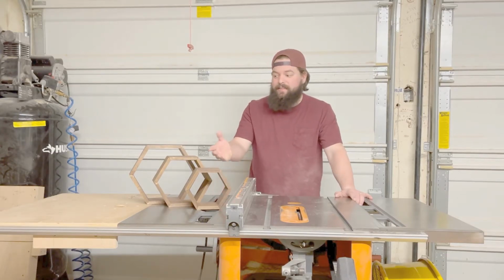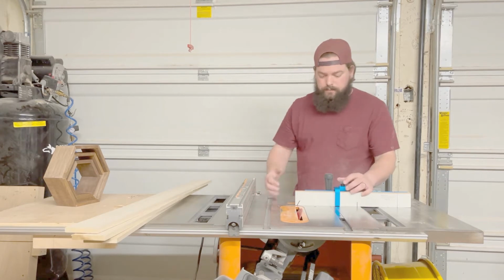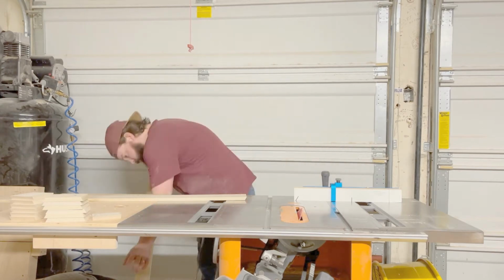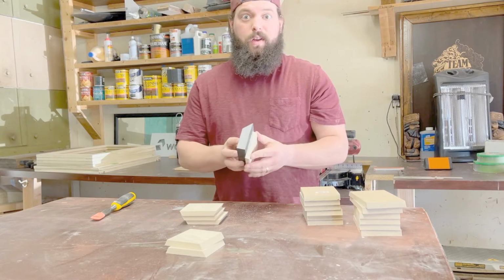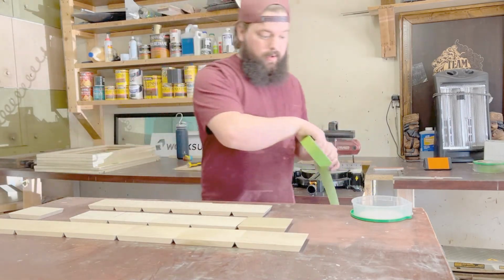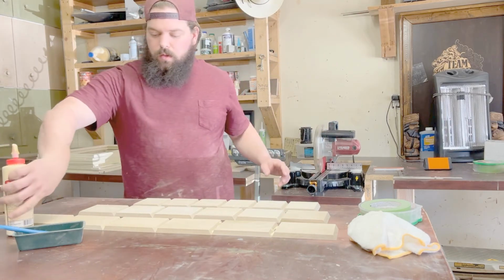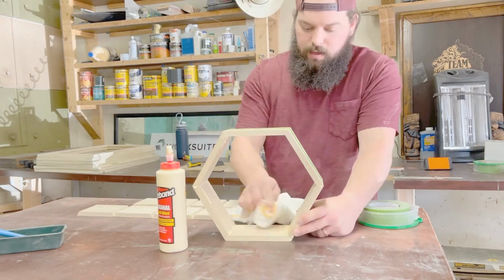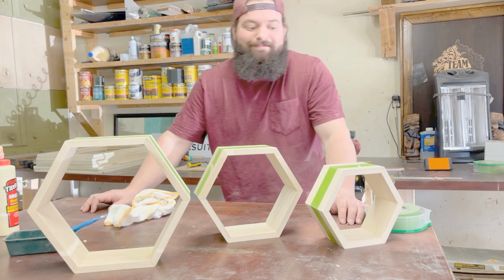How to make hexagon shelves - Pt. 1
Today we are building a set of 3 hexagon shelves. These are made from 1/2" x 4" x 4' lengths of poplar that you can source from Lowes or Home Depot. I take you through milling, sanding and glue-up in part 1 and part 2 will show you how to finish sand and stain these.

Below are the tools I used to get the job done!